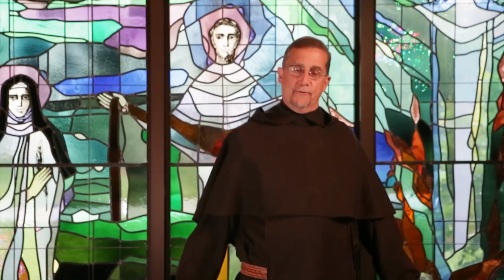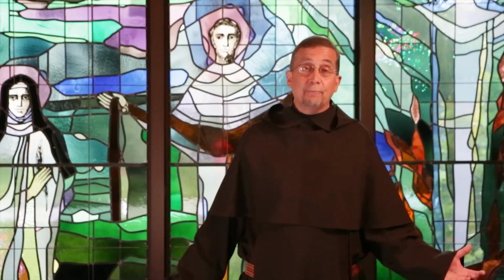OLMC eNovena by Fr. Gregory Houck, O.Carm. | DAY 9 | July 15, 2021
OLMC eNovena by Fr. Gregory Houck, O.Carm.
Please join us for this eNovena - July 7-15, 2021